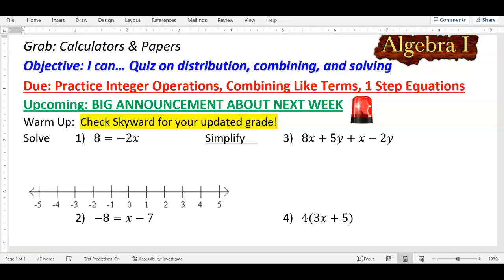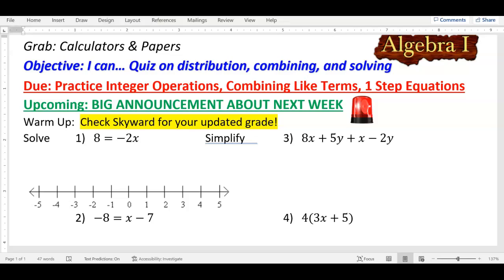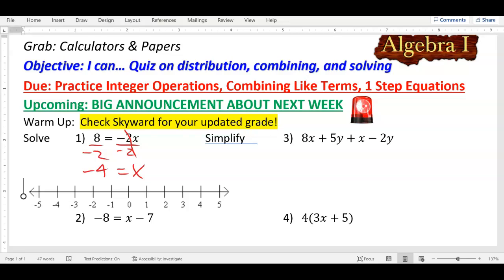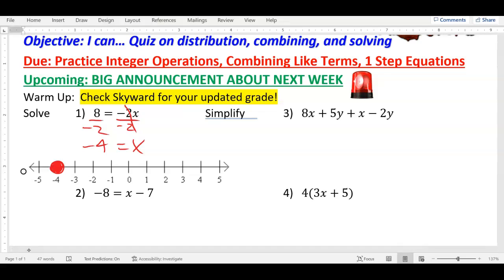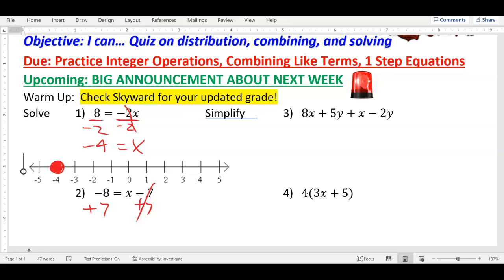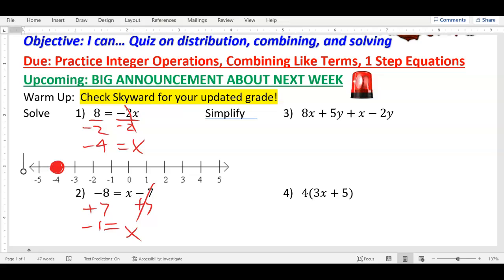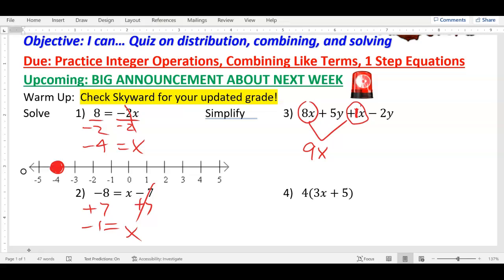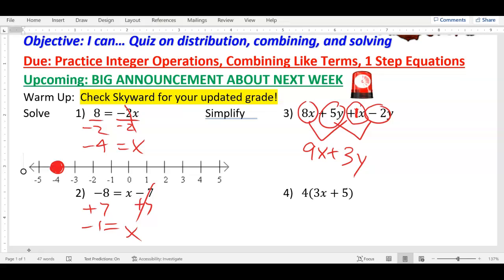8/19/22 Warm Up, Quiz 1